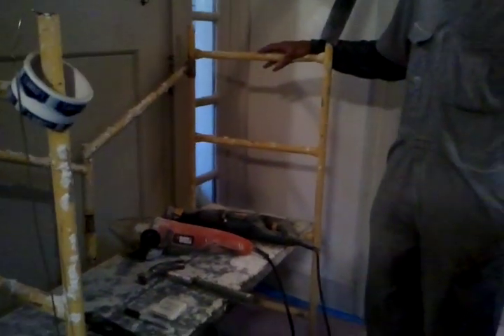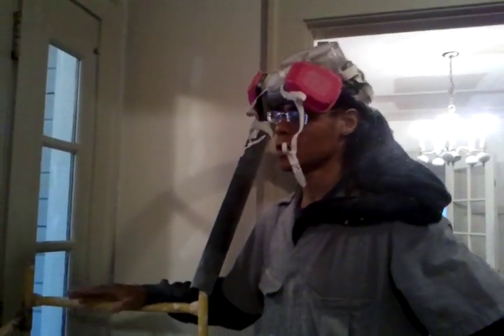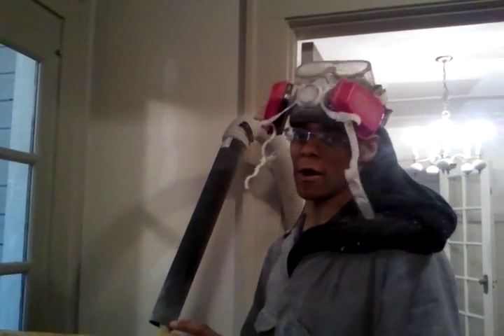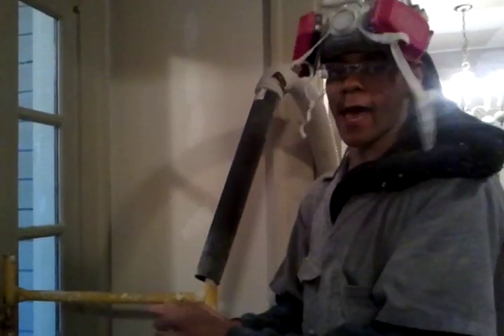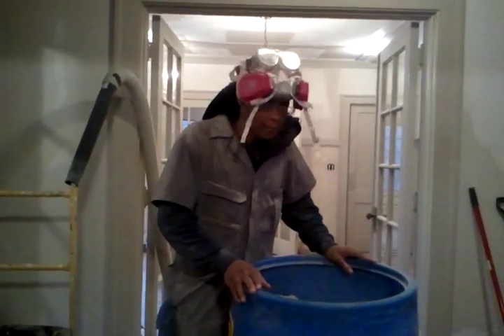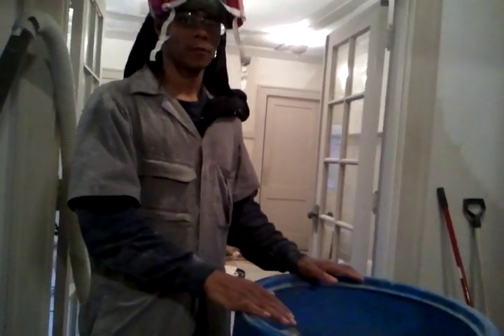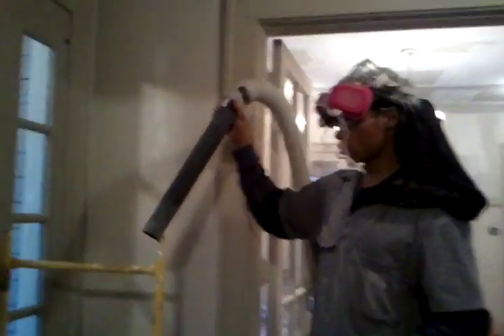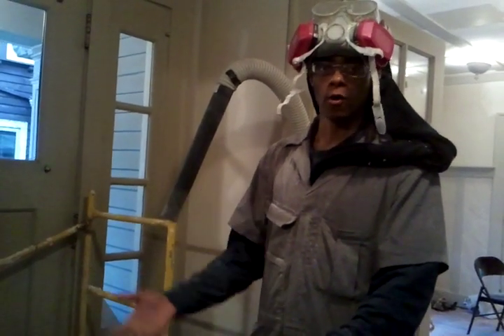Cellulose Insulation for Lath and Plaster Walls - Part One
This video covers how to cellulose insulate a lath and plaster horsehair wall. For Information on tools and more pictures go